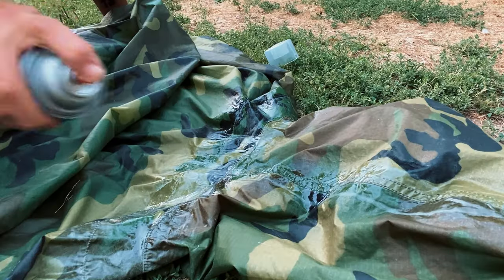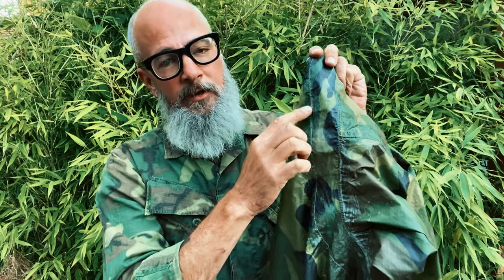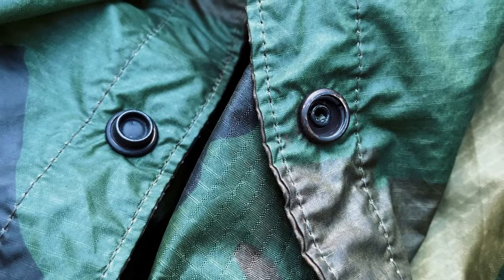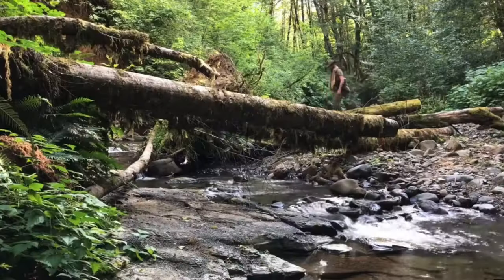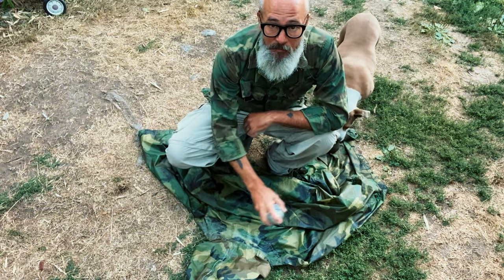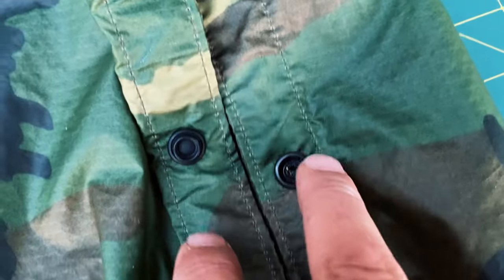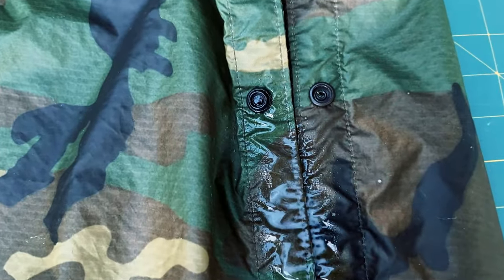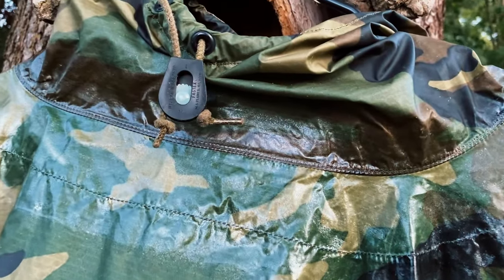USGI RAIN PoNCHo Sealed with FLeX SeAL wOObie buRRito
Once a year before the "rain" i.e. 24/7 ATMOSPHERIC RIVER...starts here in my beloved Oregon, I seal up the seams and stitches on my USGI Rain Poncho with FLEX SEAL or 3M CLEAR SPRAY SEALANT. I've been doing it for years and it always creates a GUARANTEED 100% Water Proof seal EVERY time! No, not really, but it definitely helps. I find that I have developed quite the LABEL MAKER GUN type addiction, as I find myself spraying anything and everything I wish to keep from leaking. Try it. But be careful. I discuss the famous military RANGER ROLL a.k.a "WOOBIE BURRITO" and give a sneak peak at an easy Woobie ZIPPER head hole mod I sew inTo my Woobies. HT